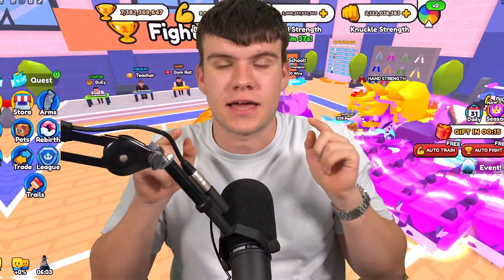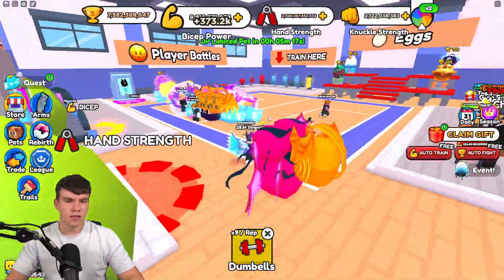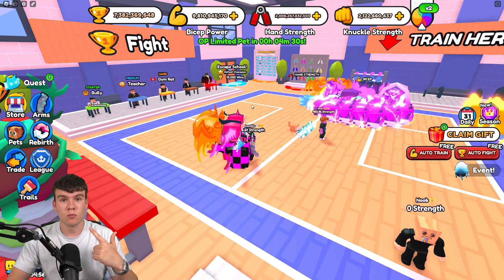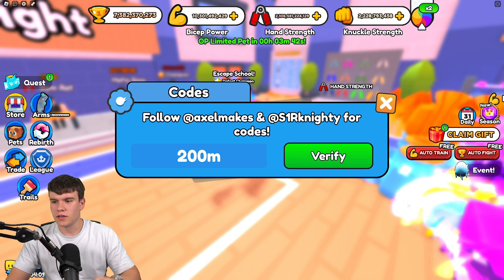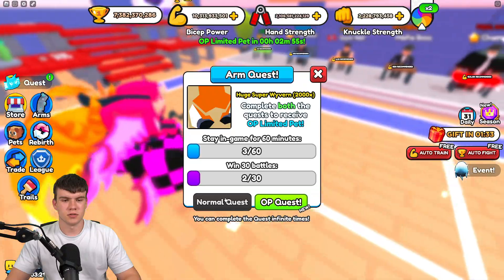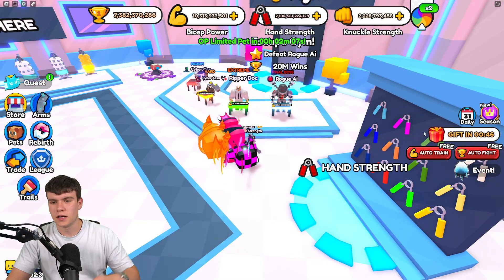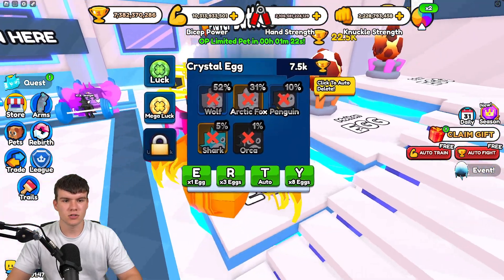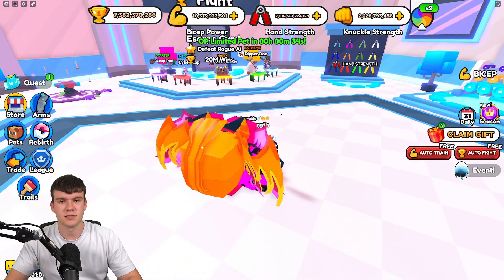[UGC LIMITED] How To GET THE KNUCKLE HEAD FAST In Roblox Arm Wrestle Simulator! FREE UGC LIMITED